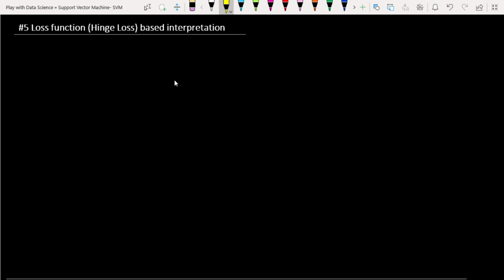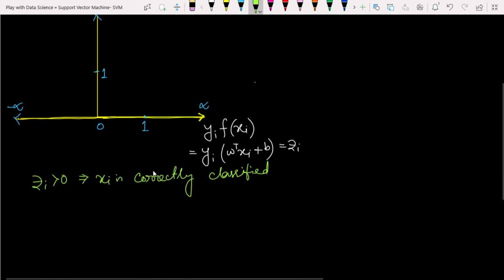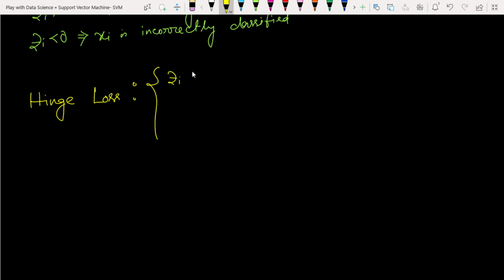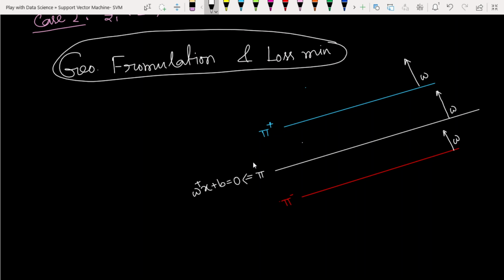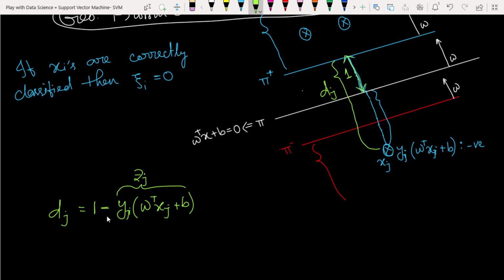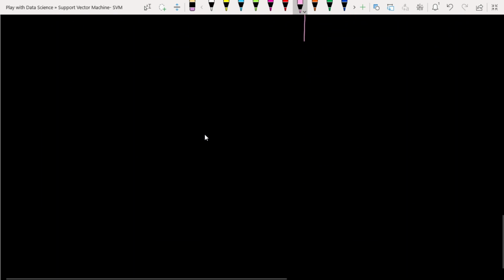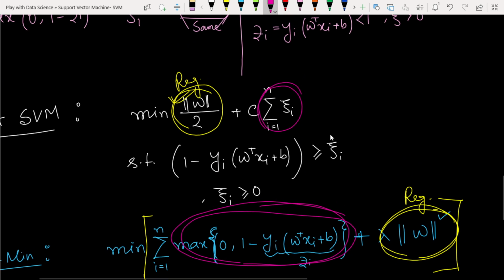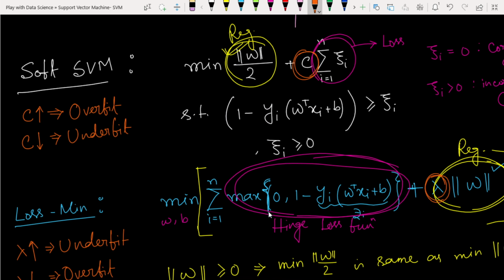Loss function (Hinge Loss) based interpretation | Support Vector Machine | Lec 5